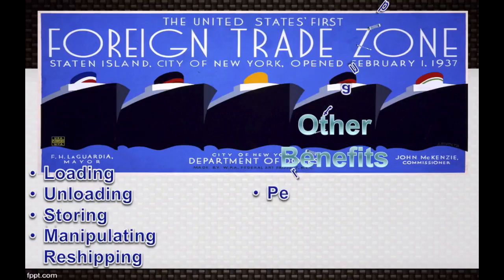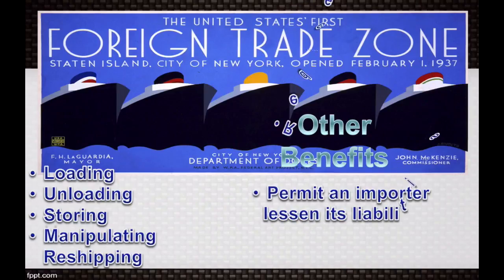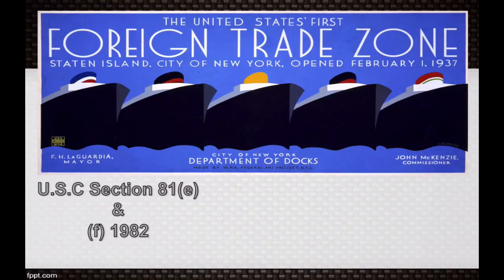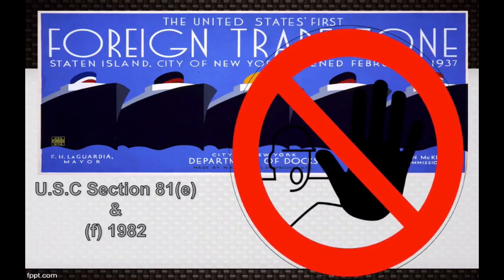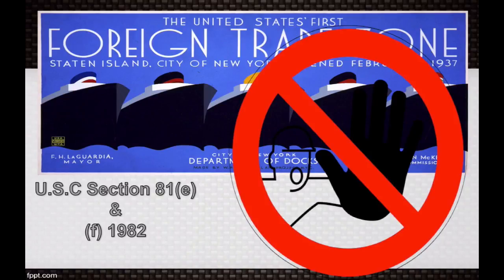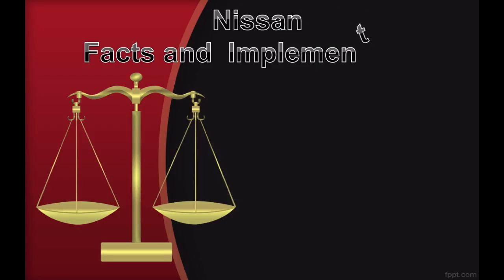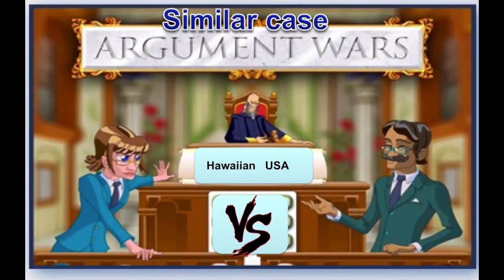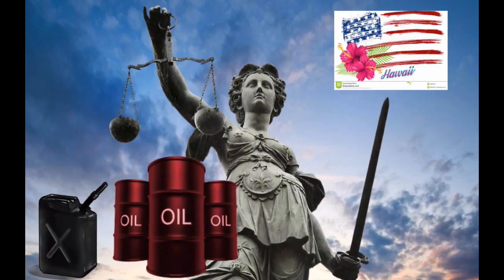Case presentation- Nissan Motor Manufacture VS USA